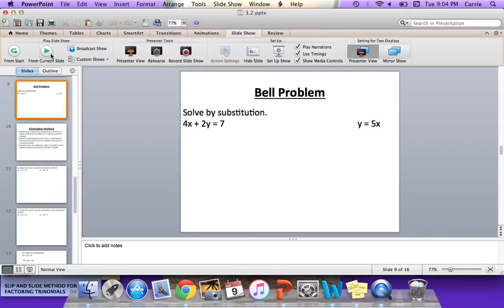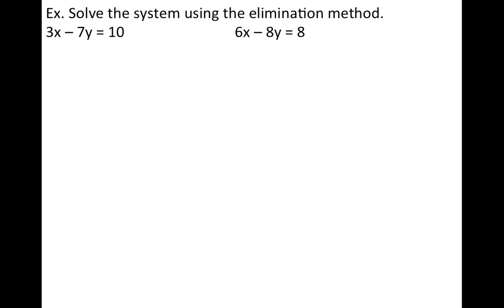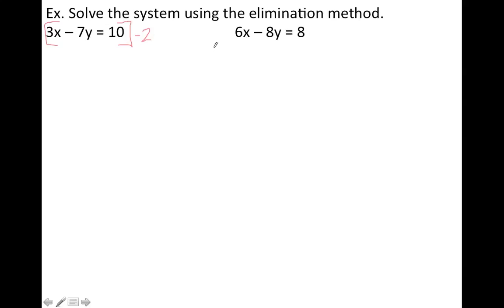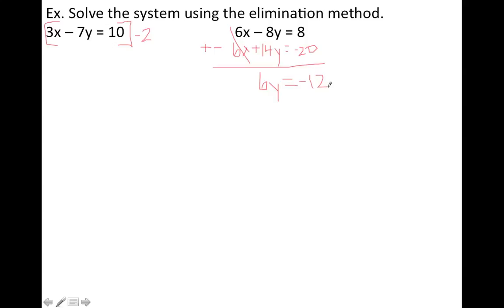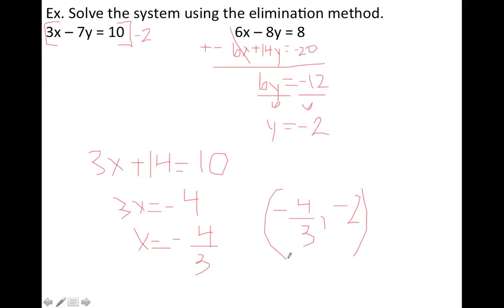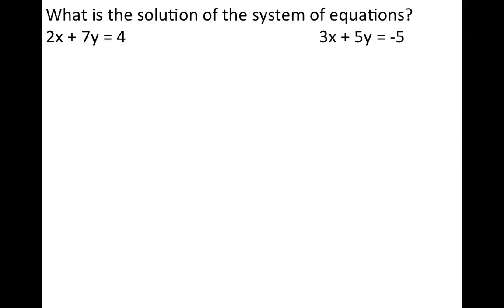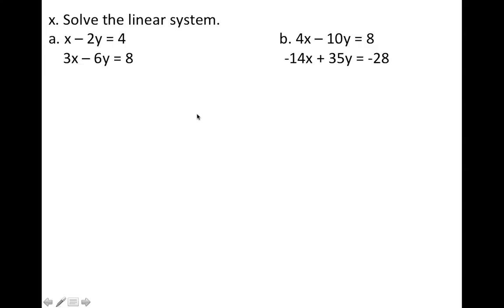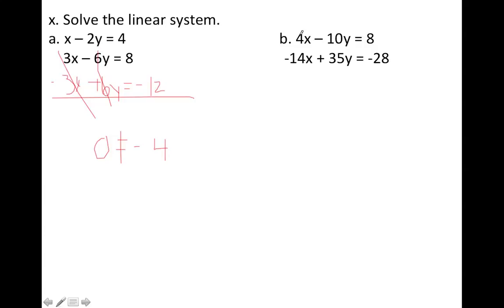3.2_2 Solving Systems Algebraically